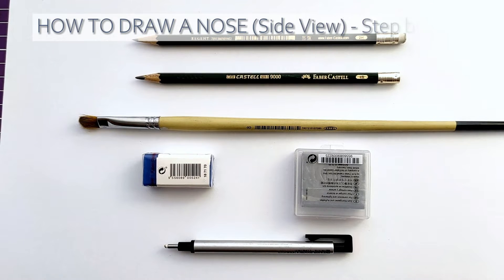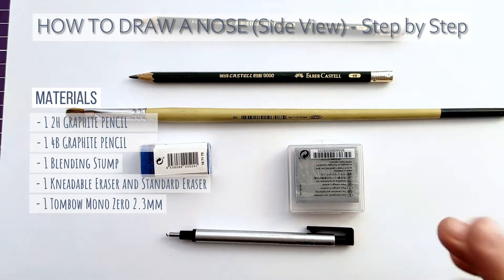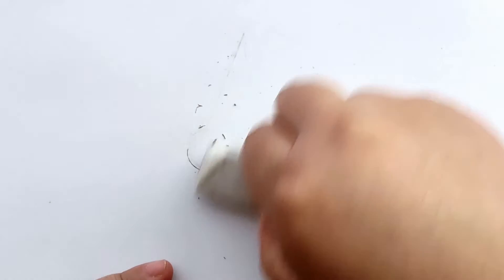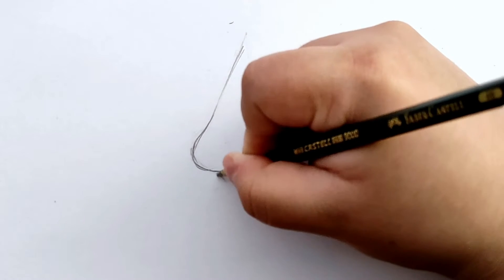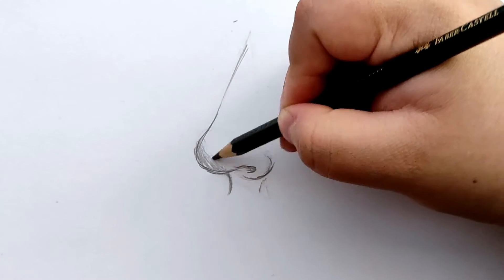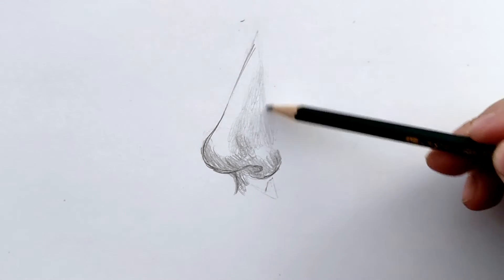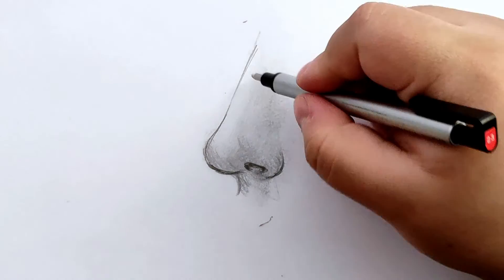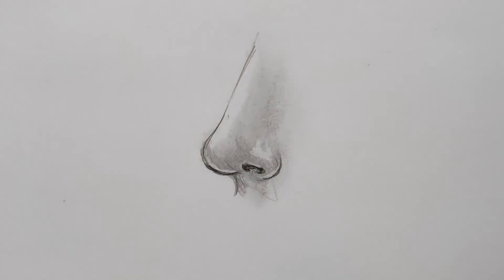How To Draw A Nose - [Part 2 (Side View)]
Hi!,

You can find the full article of this tutorial along with lots and lots of free art content!